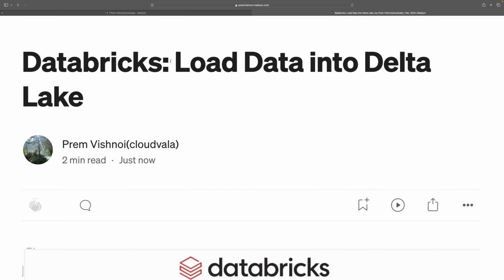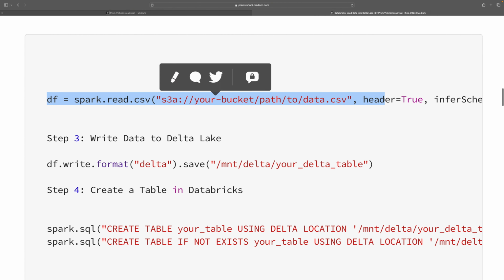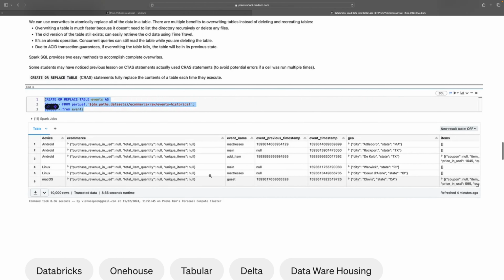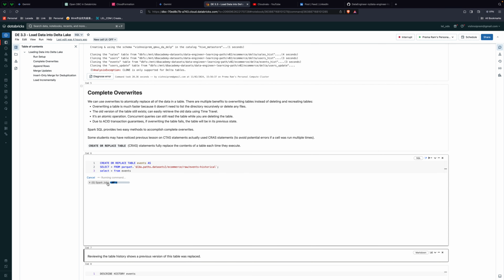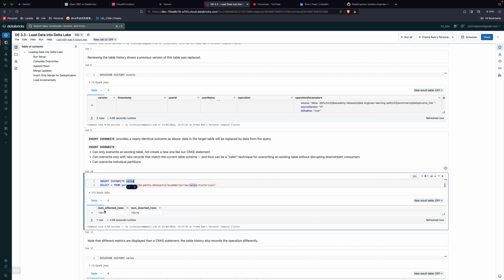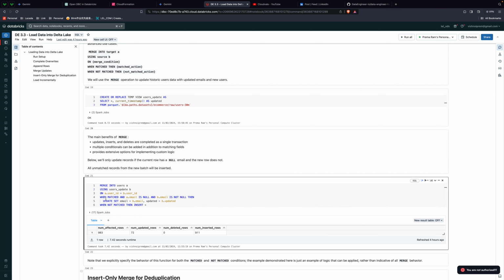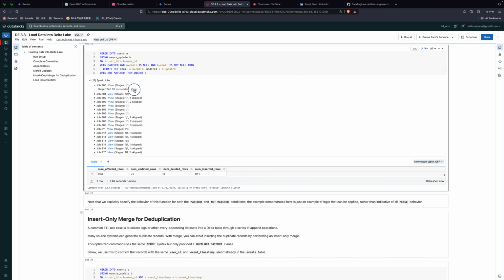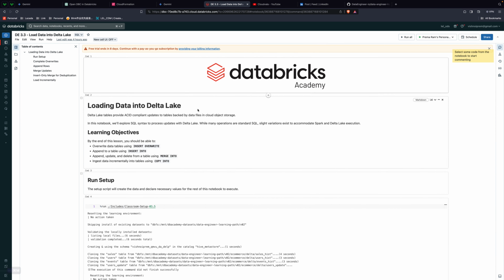Data Ingestion Done Right: Streamline Your Workflow with Databricks & Delta Lake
Databricks Load Data into Delta Lake

Loading data into Delta Lake is a foundational task in building a robust and scalable data architecture.
Delta Lake is an open-source storage layer that brings ACID (Atomicity, Consistency, Isolation, Durability) transactions to Apache Spark and big data workloads.
It’s designed to provide a reliable way for data engineering and data science teams to work with large-scale data in a transactional manner.
Here’s how you can load data into Delta Lake, focusing on a Databricks environment where Delta Lake is natively supported and optimized
Step 1: Setup Your Databricks Environment
Ensure that you have a Databricks workspace set up and a cluster running. The cluster should be running a Databricks Runtime version that supports Delta Lake.
Step 2: Read Your Source Data
Your source data might reside in various storage systems like AWS S3, Azure Data Lake Storage (ADLS), Google Cloud Storage (GCS), or traditional databases. Use Spark’s built-in capabilities to read from these sources. For example, to read a CSV file from S3 into a Spark DataFrame: